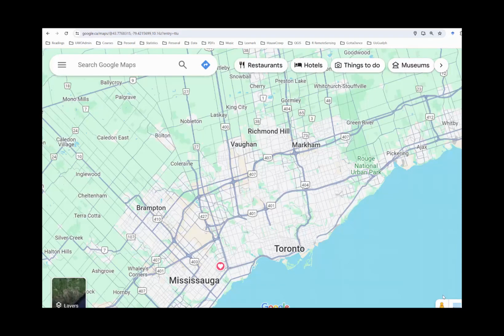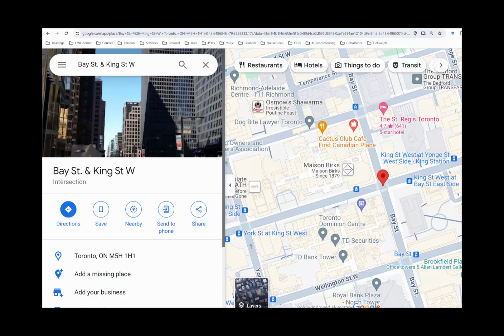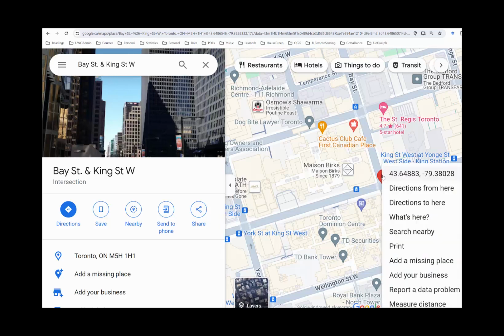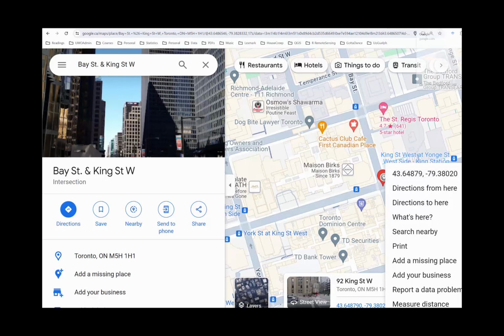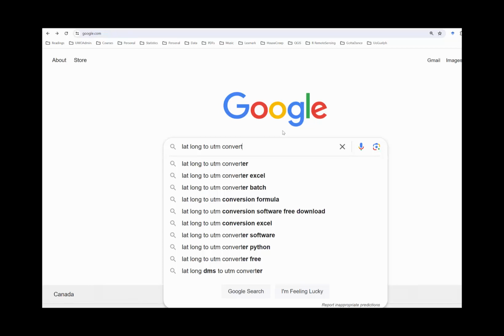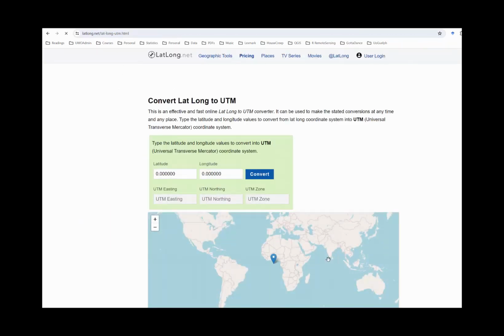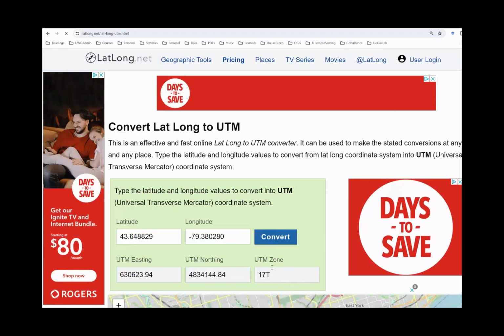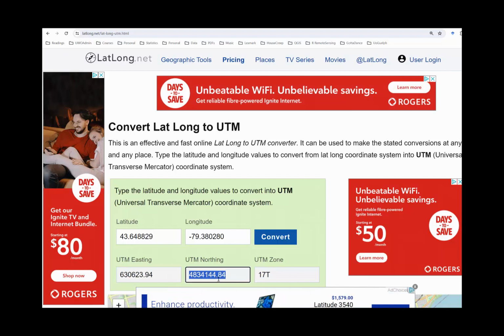How to locate the CBD and convert latitude and longitude to Easting and Northing